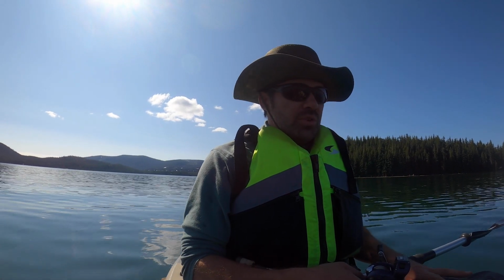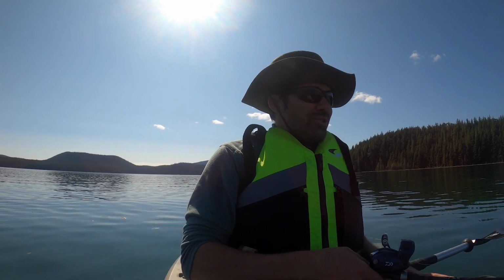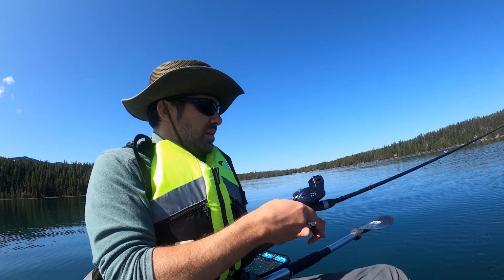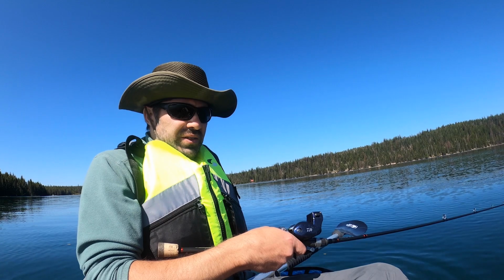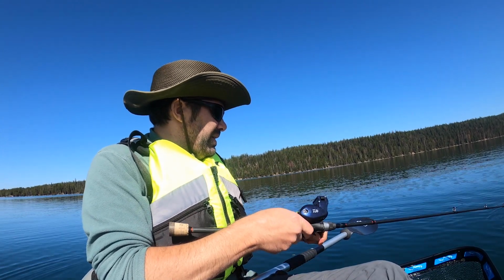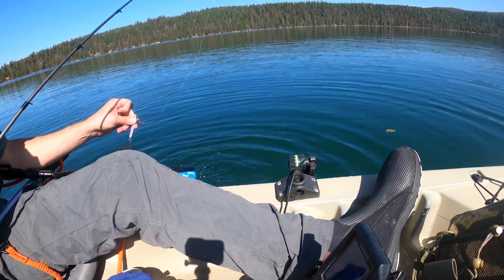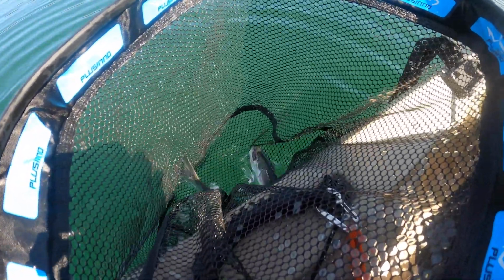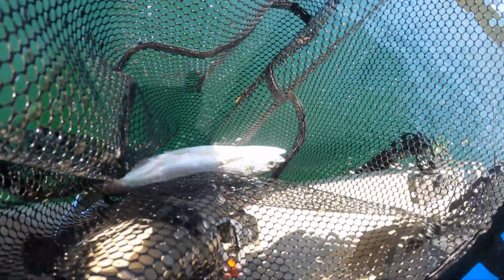Paulina Lake Spring 2023 Fishing Report - Kokanee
What is the report from Paulina to start spring 2023...come along and find out. FYI My hat is funny because my son used it for a Teddy Roosevelt project and folded it on purpose.